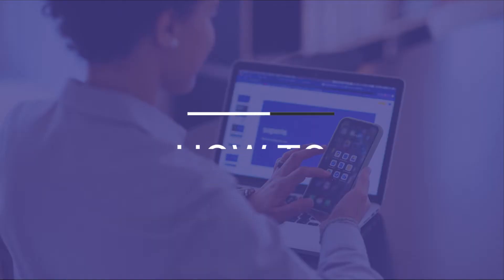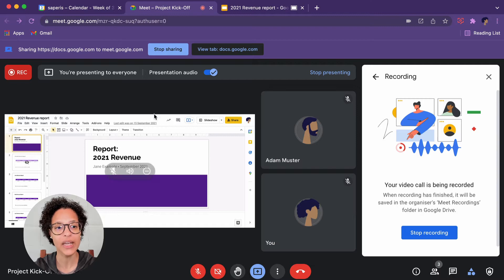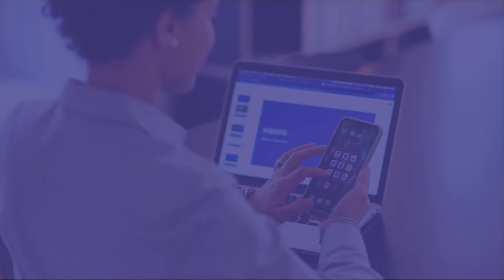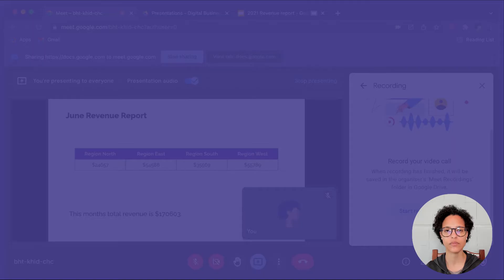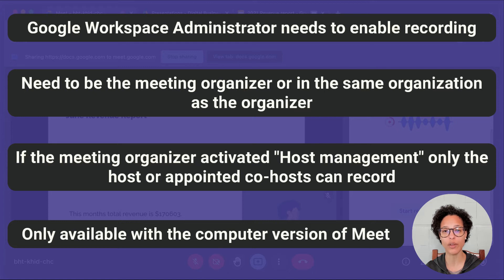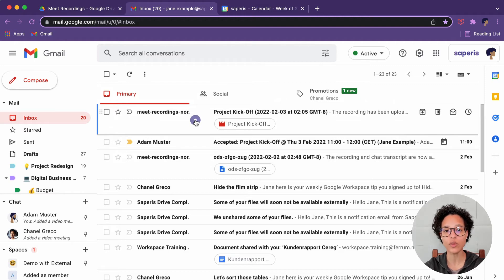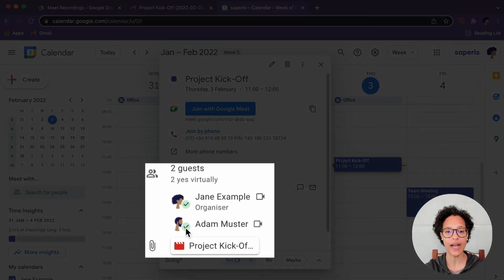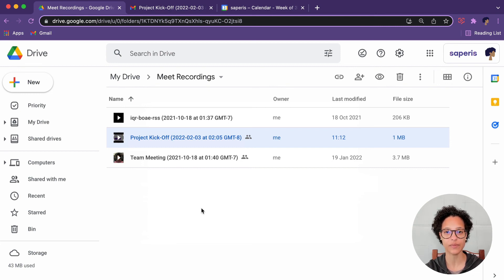How to make a Google Meet recording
In this video you will learn how to make a Google Meet recording and what you need to know when doing so.

0:00 Intro
0:14 How to record
1:21 What will be recorded
1:57 Constraints
2:39 How to watch recording
3:33 How to share recording